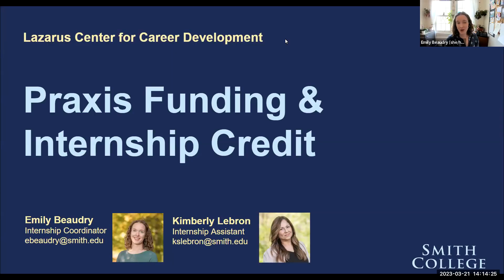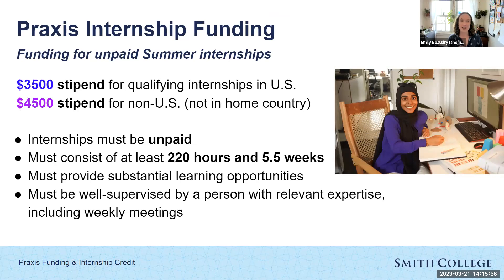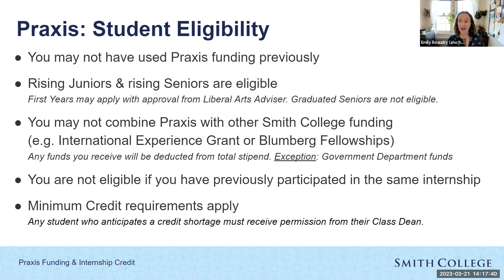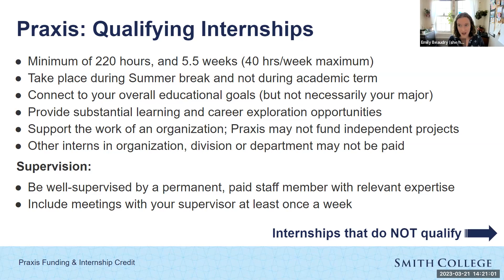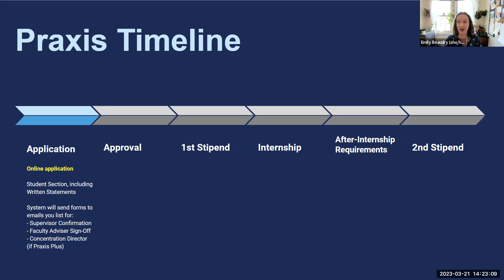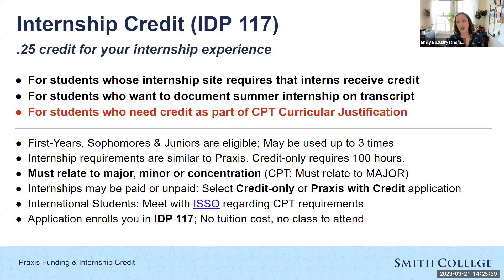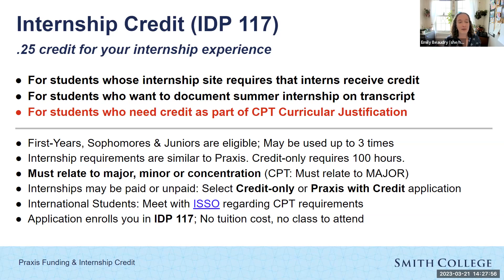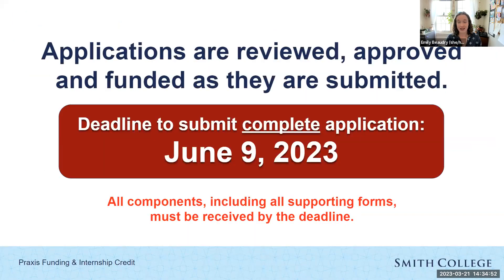Praxis Internship Funding & Internship Credit (IDP 117) Information Session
Praxis Internship Funding provides funding to students in qualified unpaid internships. Internship Credit provides .25 credit for qualifying internships. Join us for an info session to learn more about both of these unique Smith resources! In this session, we will provide an overview of both Praxis & Internship Credit: Eligibility, Qualifying Internships, Application Process and How to Combine Praxis with Credit. We are ready to answer all of your questions.

00:00 Introduction
00:40 Agenda
01:28 Praxis Internship Funding Overview
02:20 Praxis: Student Eligibility
04:19 Praxis Plus
04:58 Praxis: Qualifying Internships
06:38 Praxis: Internships that don't qualify
07:25 Praxis Timeline
11:24 Internship Credit Overview
14:07 Internship Credit Timeline
16:24 Application for Internship Support
16:36 Application types
17:30 Required Forms/Sign-Offs
20:30 Deadline
21:04 How to connect with with a Lazarus Center Adviser